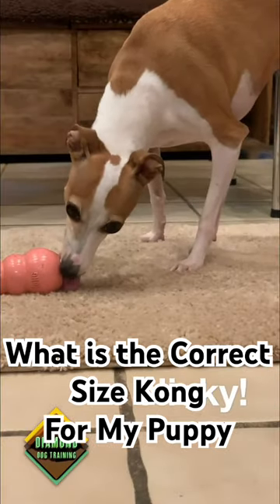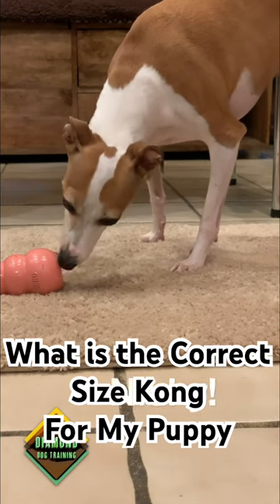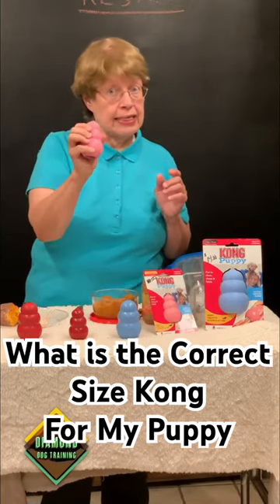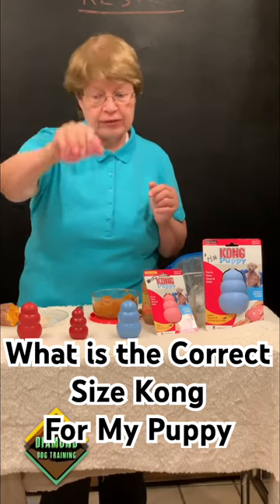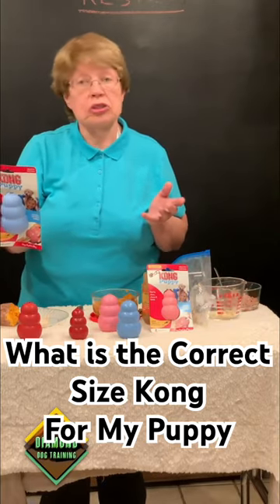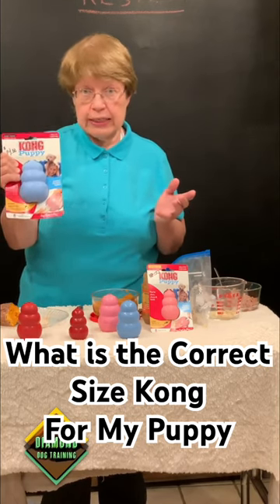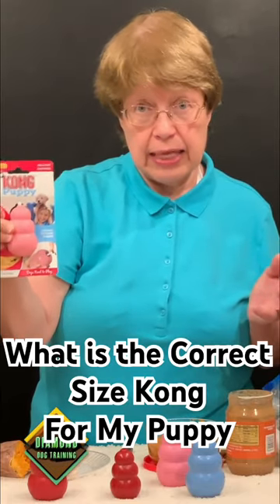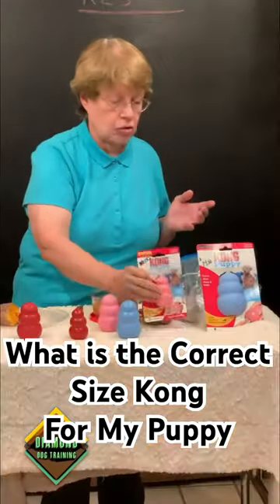How To Decide the Correct Size Kong For My Puppy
Choose the correct size Kong and your puppy will be able to lick the filling to the bottom and have endless hours of enjoyment. Choose the incorrect size Kong and your puppy will give up trying to lick the Kong because they cannot reach the filling.
Size is so important when choosing a Kong.